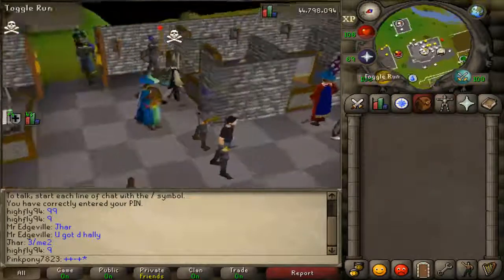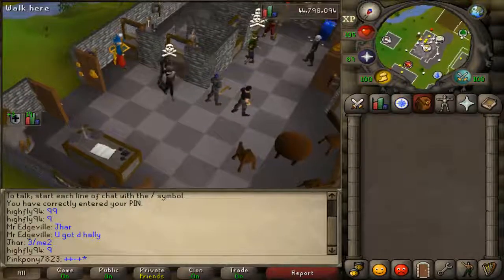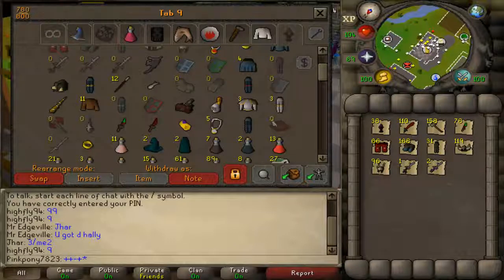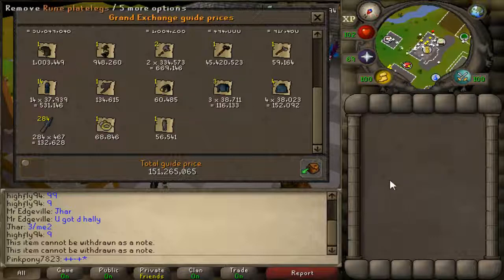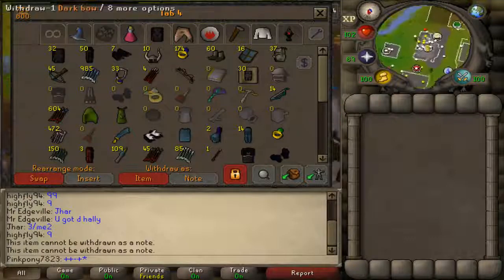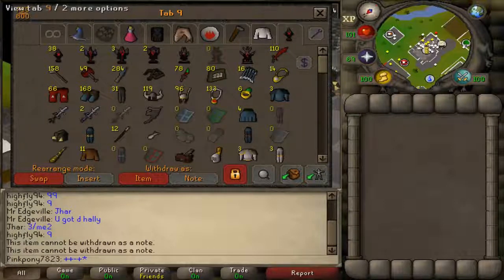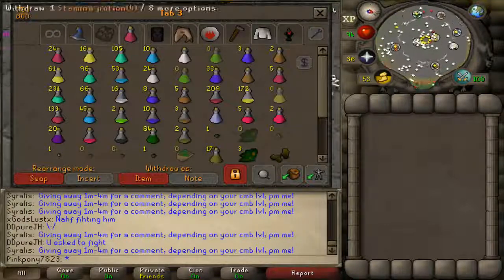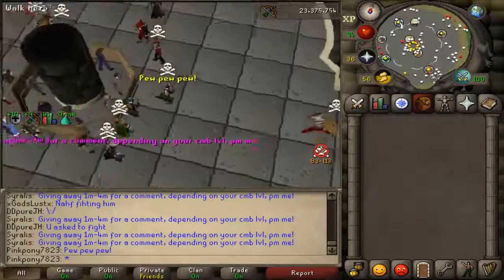07 rs 150m PK tab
07 RS Pk tab 150m. A few helpful pk tips. This is my first video capture ever, so please feel free to give me some tips on what sucked what was good and what i should do to make better videos. if you have any request vids let me know and thank you for watching :)